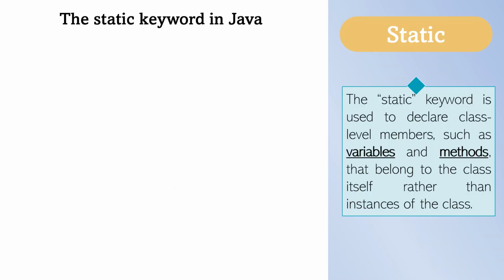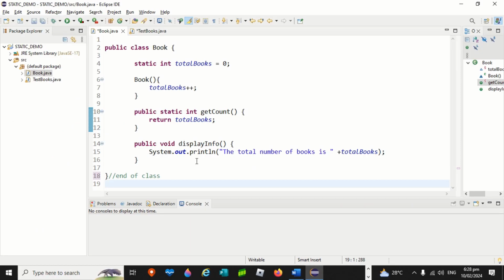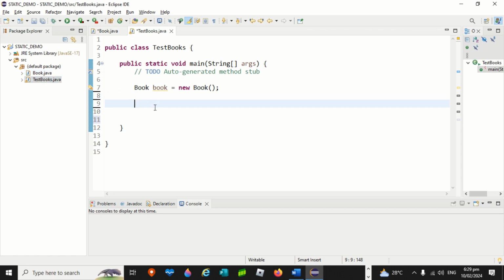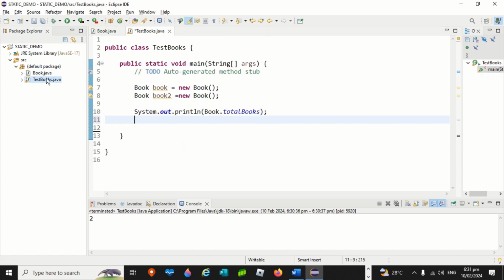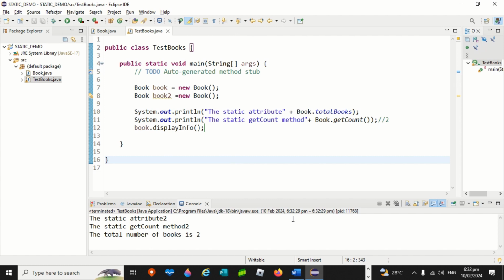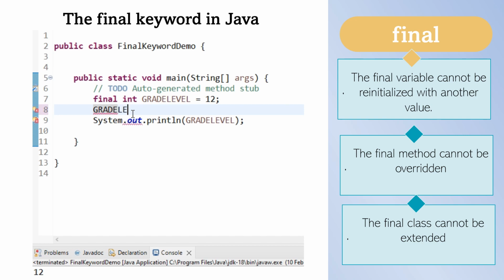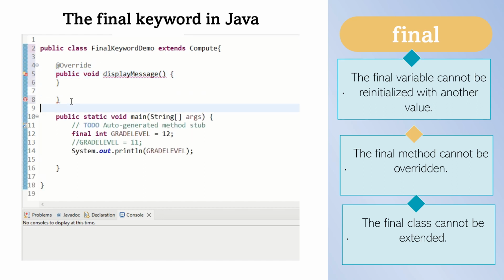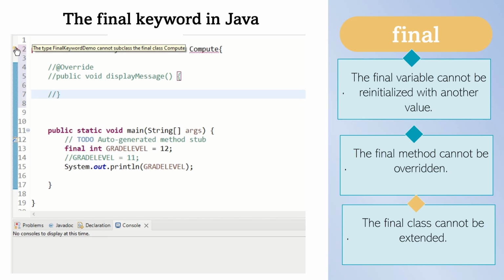The Static and Final Keywords in Java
This video talks about static and final keywords in Java.